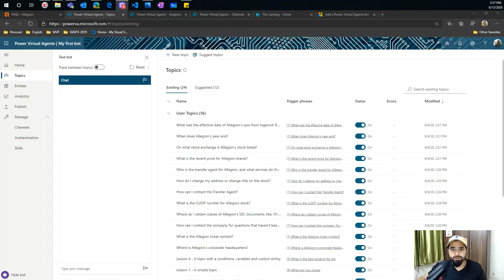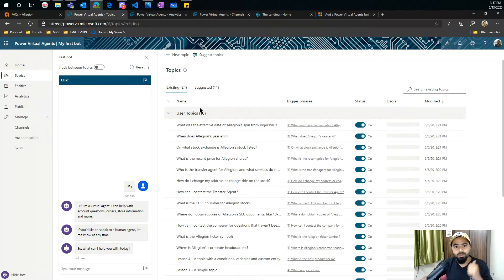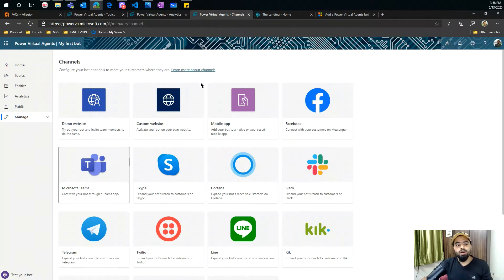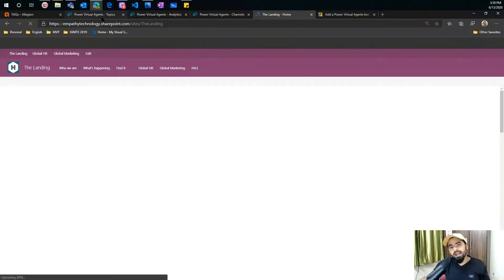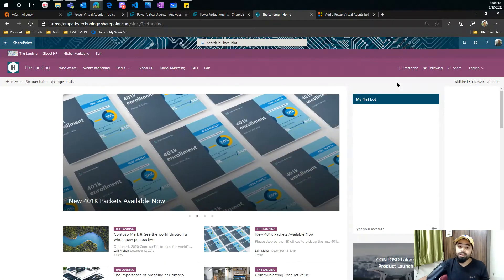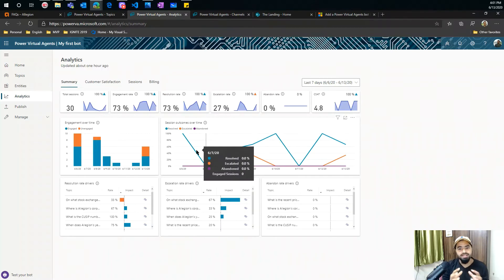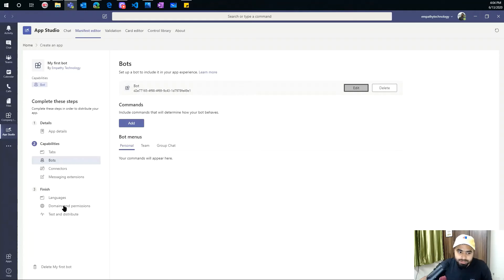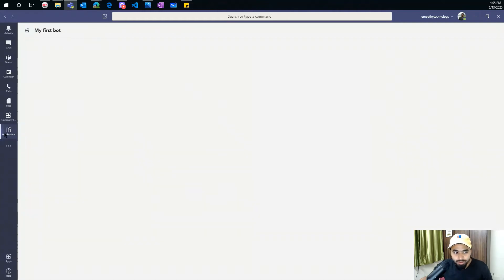Ep 02 || Deploy your Power Virtual Agent Bot to SharePoint and Microsoft Teams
Power Virtual Agents for beginners.
You will learn about:
✅ Create your first chatbot
✅ Deploy inside the modern SharePoint
✅ Calling actions with Power Automate
✅ Deploy inside Microsoft Teams